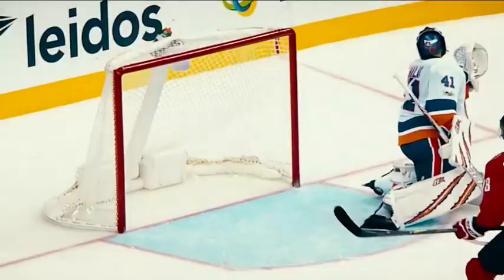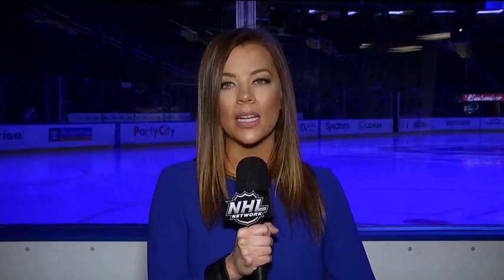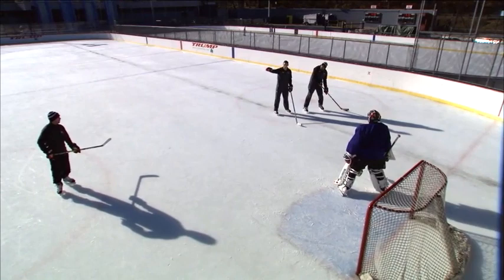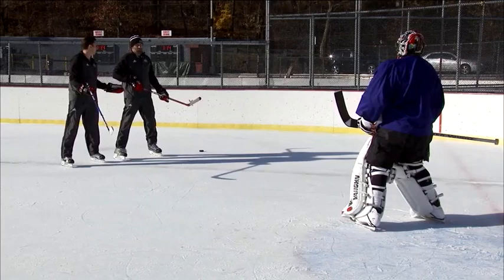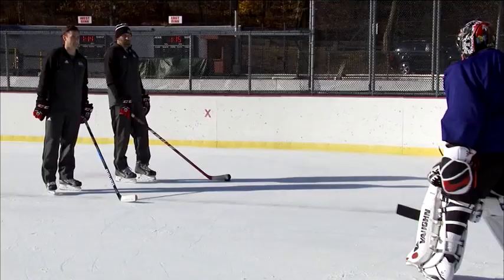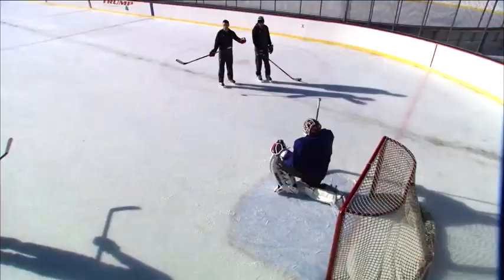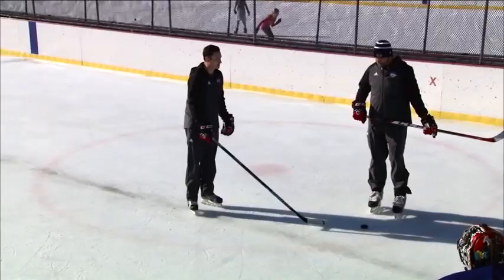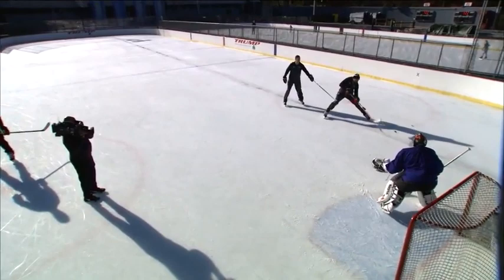Short-Side Goals Demo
Mike Rupp, Mike Johnson and Kevin Weekes head out to Central Park to demonstrate short-sided goals.